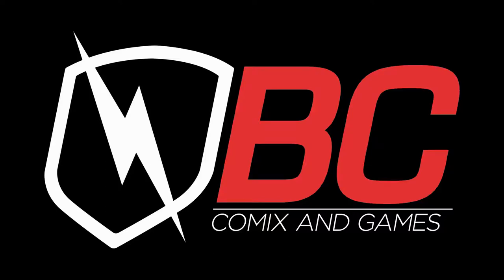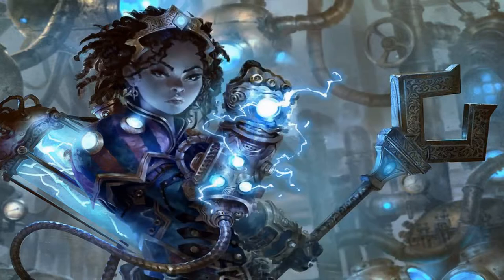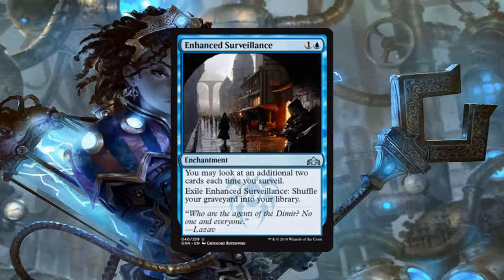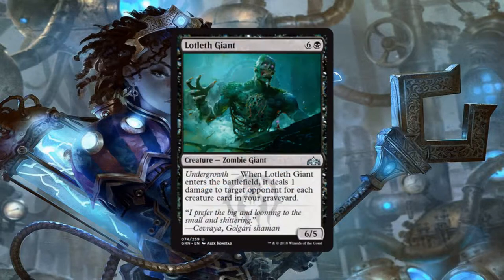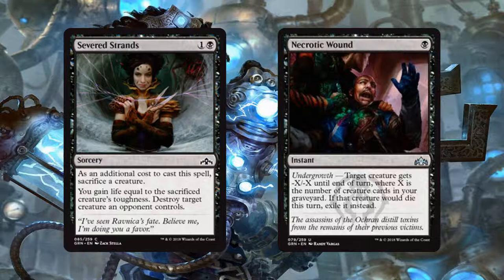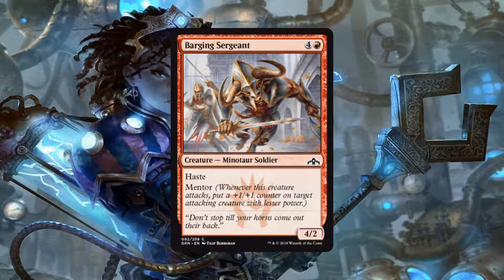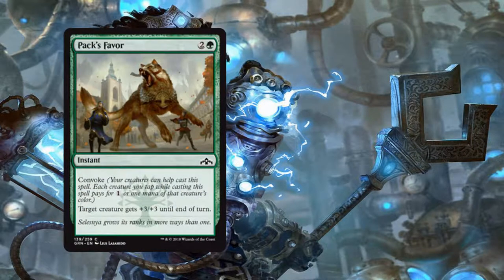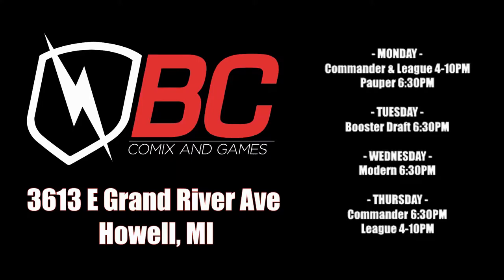Guilds of Ravnica Prerelease TOP 5 From Each Color + Primer!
In this video, we take a look at the upcoming Guilds of Ravnica Prerelease! We start off with a rundown of what to expect when you show up at the event. Then we go over our top 5 picks of commons and uncommons to be played at the prerelease from each color.